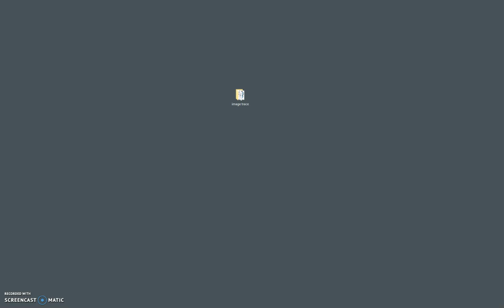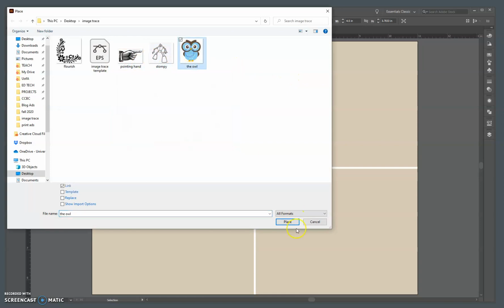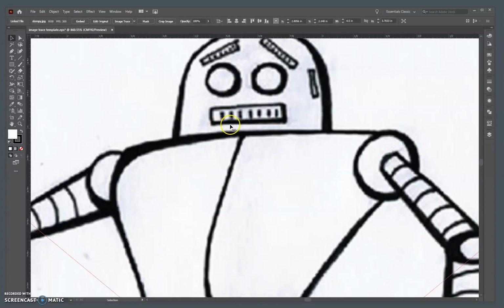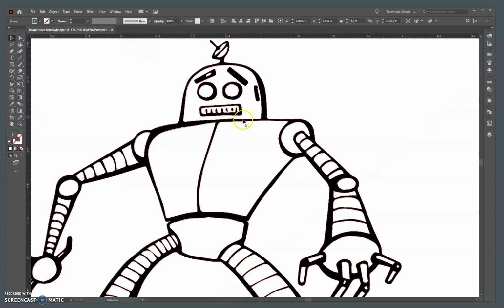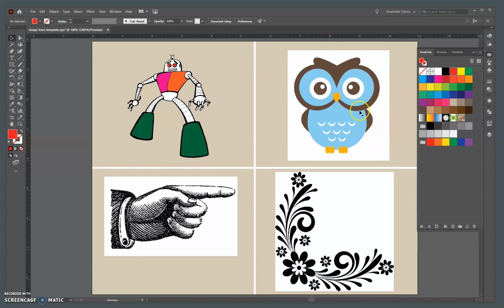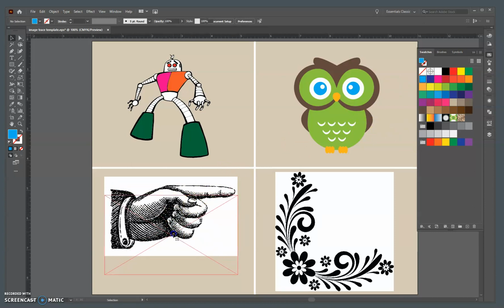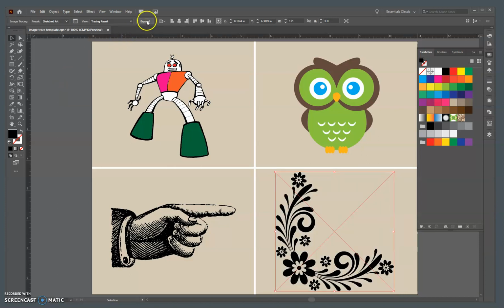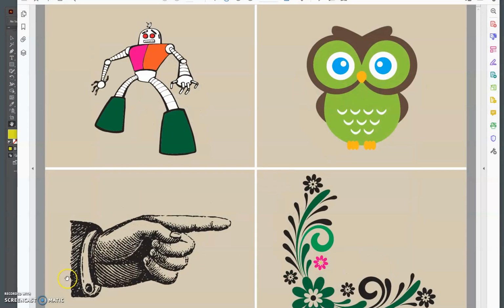Adobe Illustrator: Image Tracing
U of A Creative Strategy Design and Execution, Media Technology